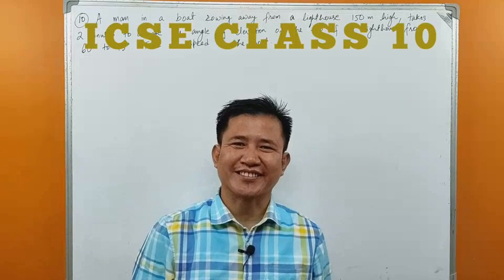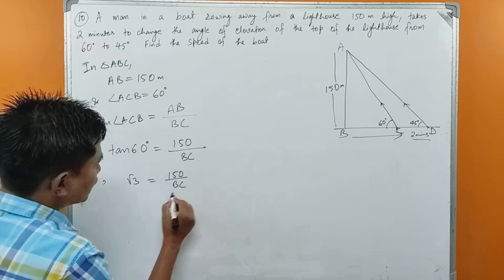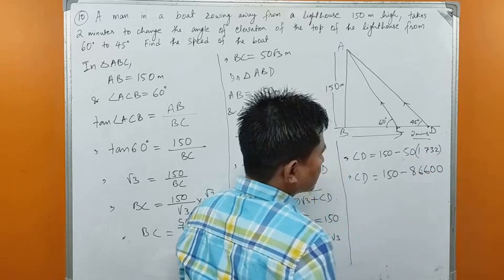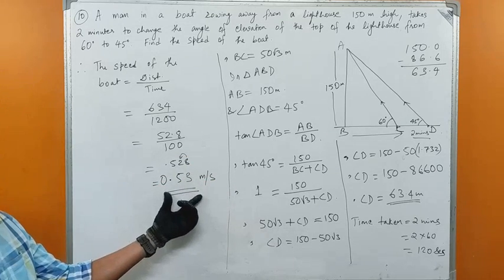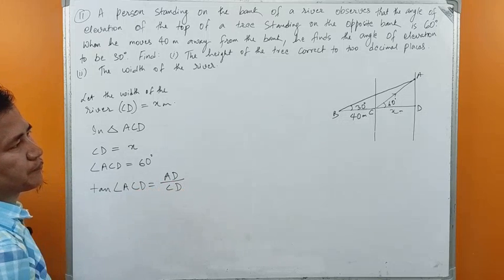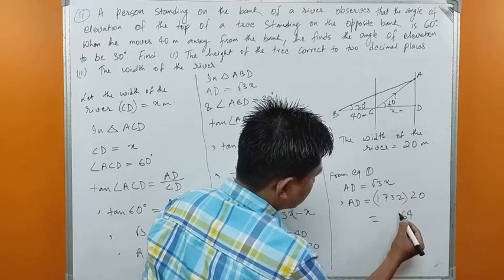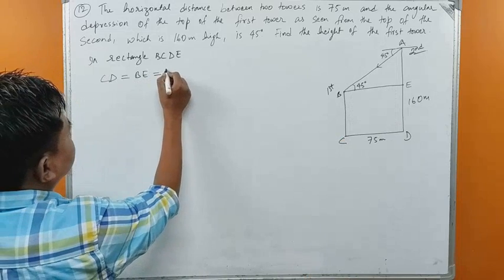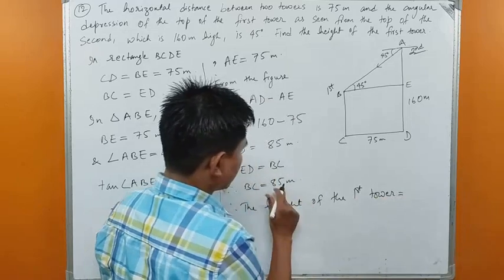heights and distances icse class 10 | Ex- 22B Qno. 10-12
This video is for the students aspiring to learn the concept of application of trigonometry in heights and distances. Each question has been solved and explained in such a way that the students who watch this video will get the desired knowledge of the topic.